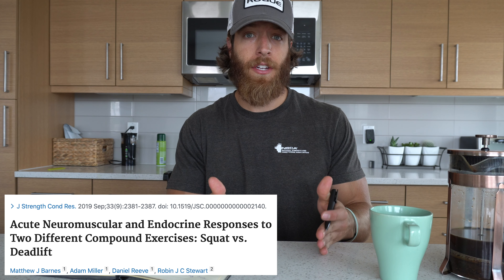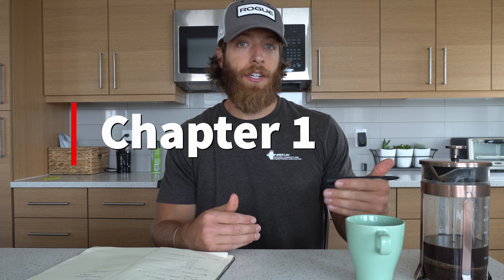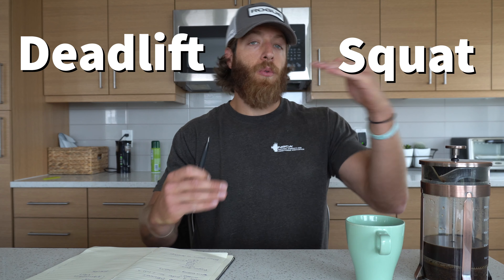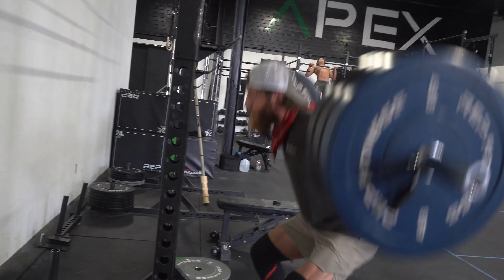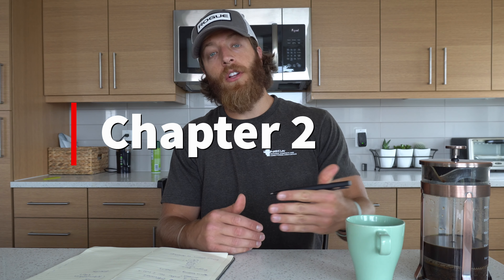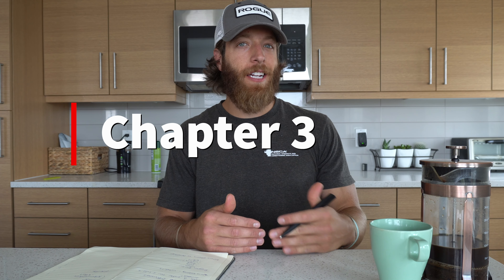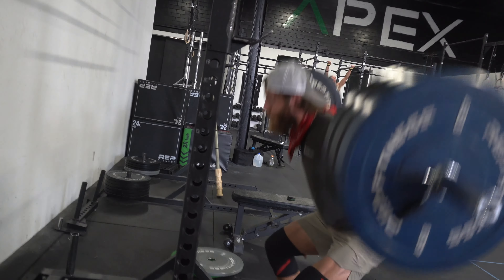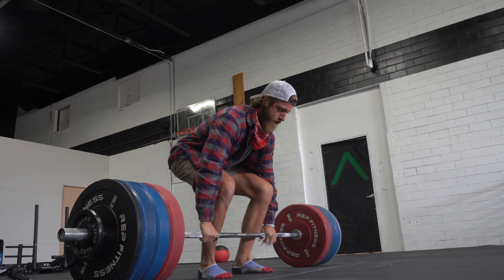Should you squat or deadlift first?? (my thoughts)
Every once in a blue moon we run into the question of, "should I deadlift or squat first?"

This, of course, is assuming we're squatting and deadlifting on the same day. You might be performing the squat and deadlift on the same day due to time limitations, sport, or because you simply like to — regardless of the reason, it's important to tackle this question with context and rationale.

In this video, I discuss how to program the SquatVsDeadlift and how to make your exercise selection play into your favor.

The reality is this, there's really no perfect answer to this question, as it's very individual. However, there are a few ways we can approach this programming question to get the most bang for our buck.

When working with clients, I like to put this question into three buckets:

1. Workout Goals
2. Sport Specificity
3. Individual preferences

What's most important when deciding to squat or deadlift first is to objectively assess your situation and identify positive performance trends. These trends can then dictate better exercise selection as you progress.